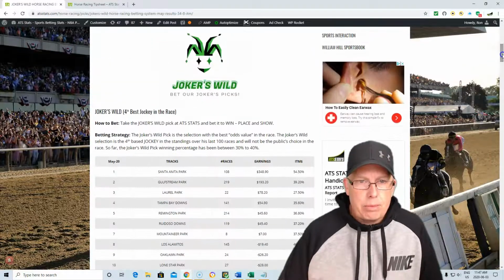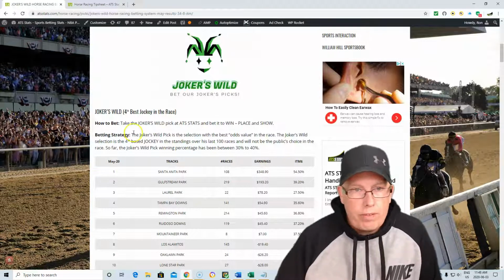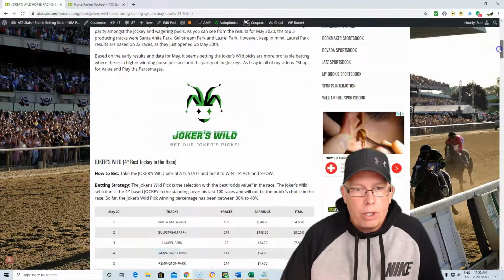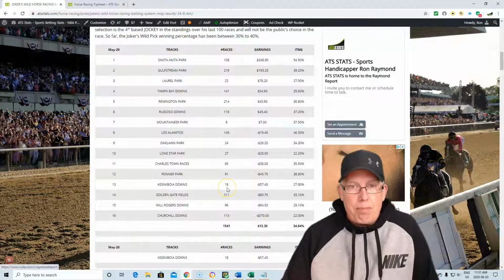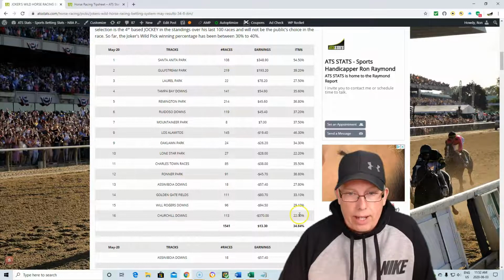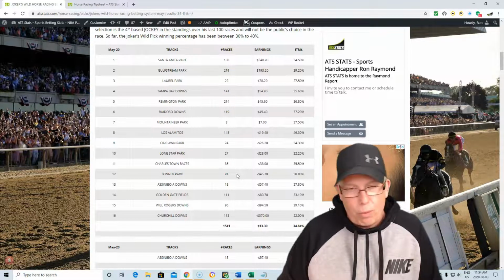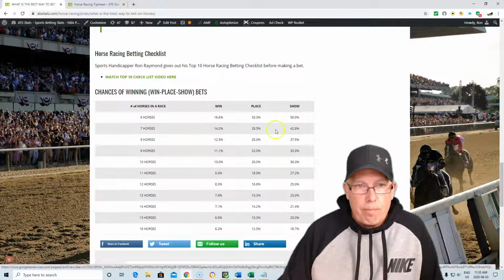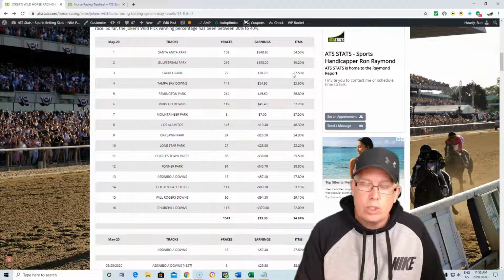JOKERS WILD HORSE RACING BETTING SYSTEM - MAY RESULTS (34 8% ITM$)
Sports Handicapper Ron Raymond goes over the Joker’s Wild Horse Racing Betting system numbers for the month of May and check out which racetrack had the best Return on Investment betting the Joker’s Wild picks!

About the Raymond Report
The Raymond Track Report is a horse racing tipsheet dedicated to help you win on a consistent basis and helping you pick the horse with the best value in the race.